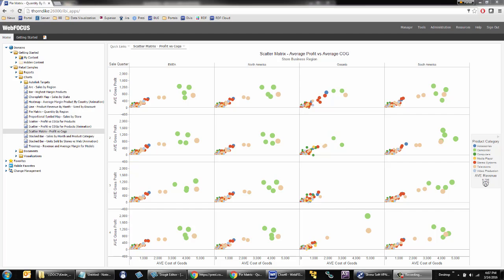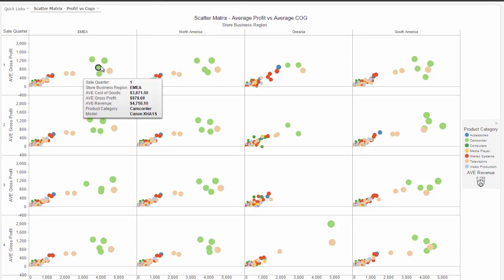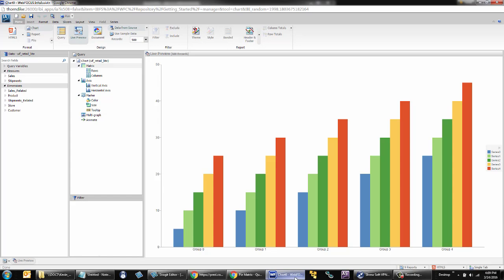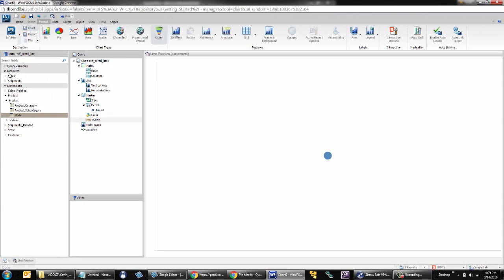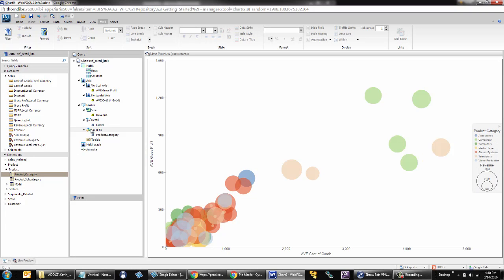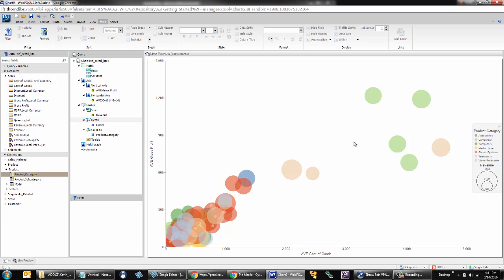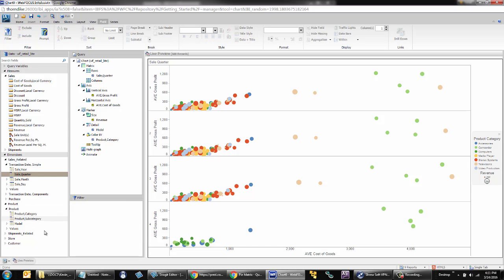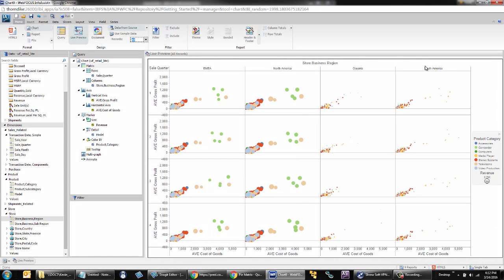WebFOCUS 8.2 BUE Sample Chart: Scatter Matrix - Profit vs COGS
Learn how to create and modify a scatter matrix chart using sample retail data that shows profit versus cost of goods.